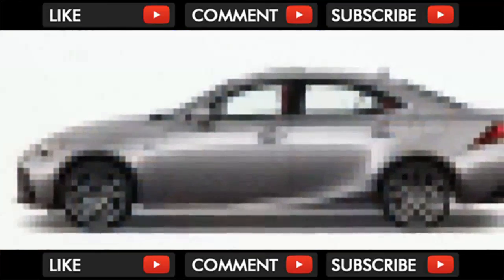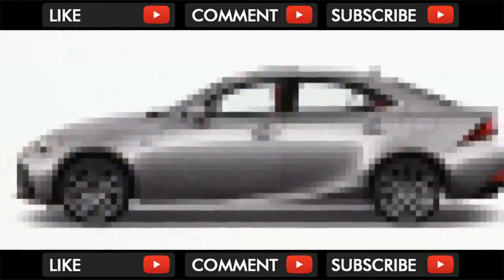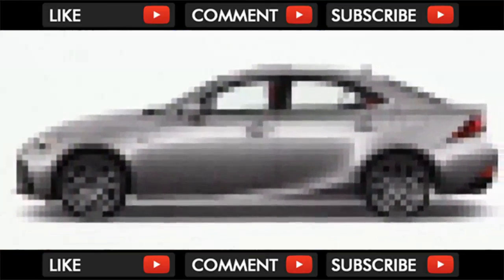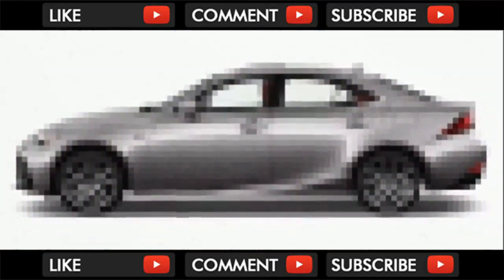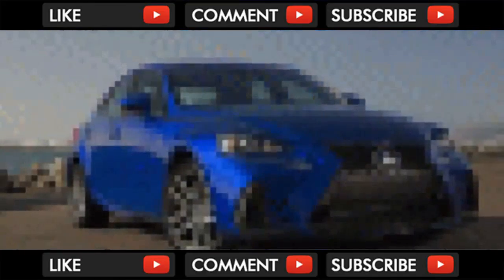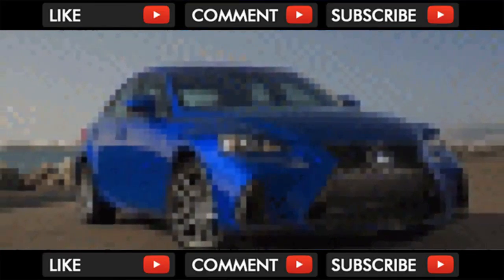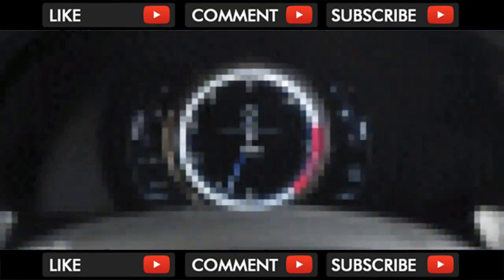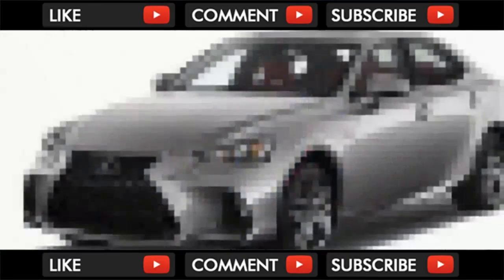WTF !! 2018 Lexus Is Styling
2018 Lexus Is Styling

The IS doesn’t take huge styling leaps like the Lexus LC, but there’s nothing out of line here. Last year Lexus touched up the IS’ look with new bumpers and ... . Video Title 2018 Lexus Is Styling REVIEW .